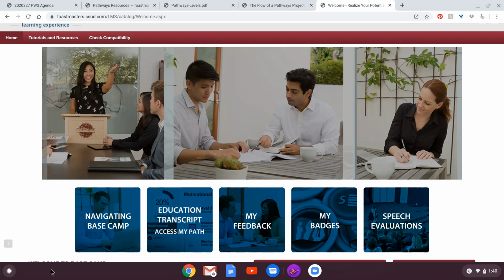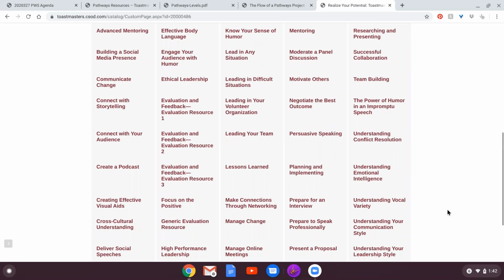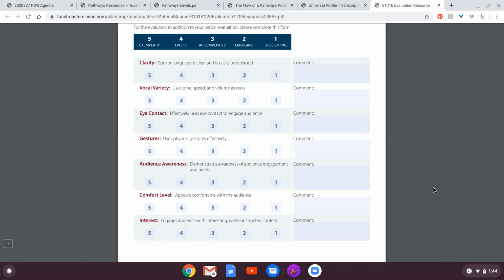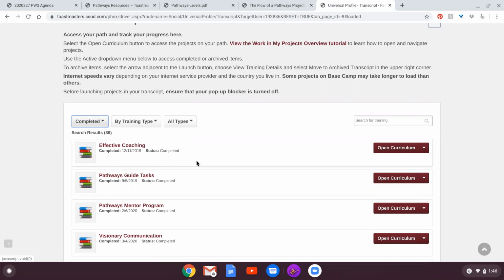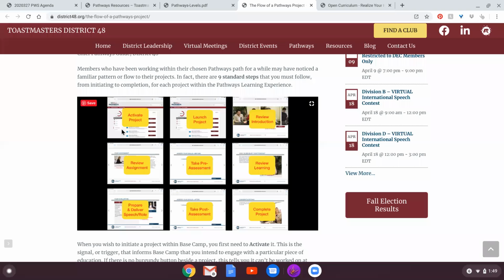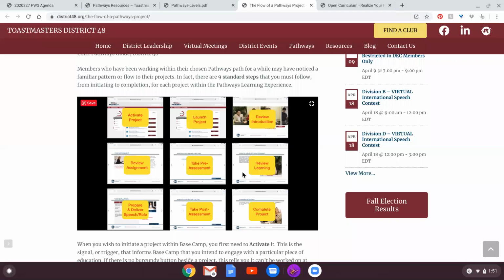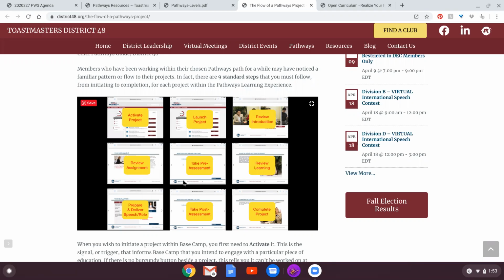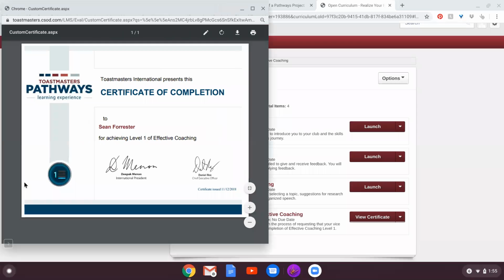Toastmasters District 48 | Sean Forrester | Pathways Part 2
Toastmasters District 48 | Pathways Sean Forrester Pathways Part 2

Do you have questions about Pathways? Are you progressing the way you'd like or are you stuck? This 4 part series of videos are a great resource for all your Pathways questions.